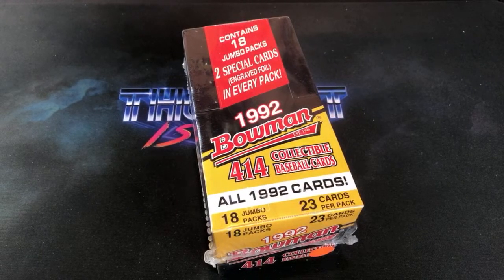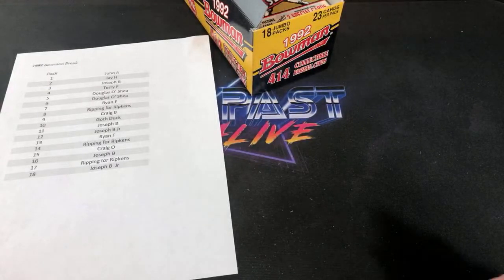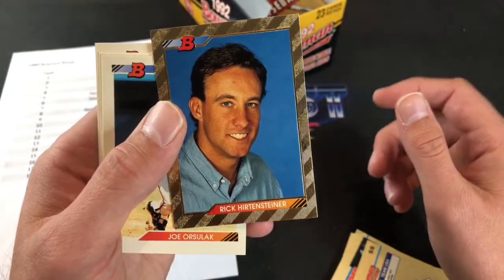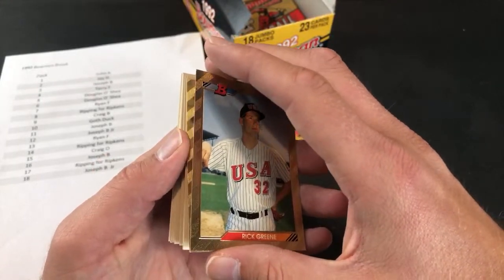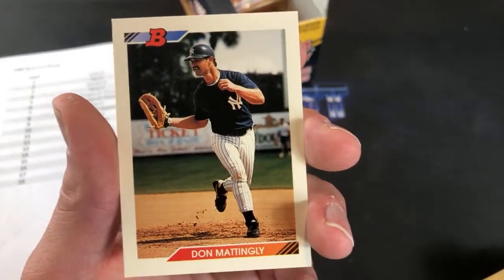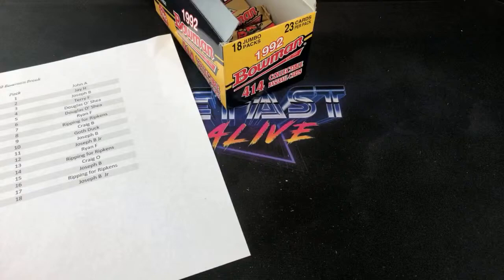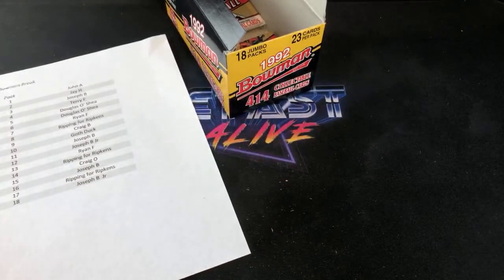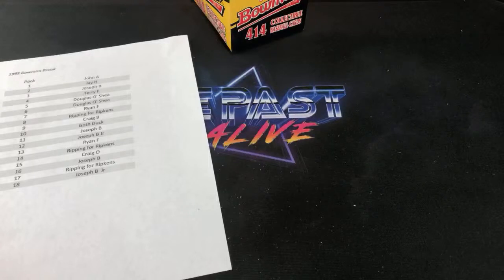A JUMBO BOX OF THE LEGENDARY 1992 BOWMAN - Turn Back the Clock Tuesday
Tonight on Turn Back the Clock Tuesday, we are ripping a box of the iconic 1992 Bowman in search of some big name rookie cards.

Check out some of my personal toy collection on IG here -

To contact via email or shipping:
Jon Jabs
Youngwood, PA 15697